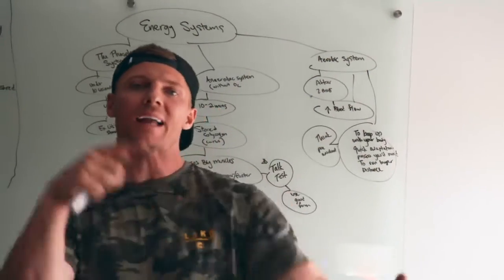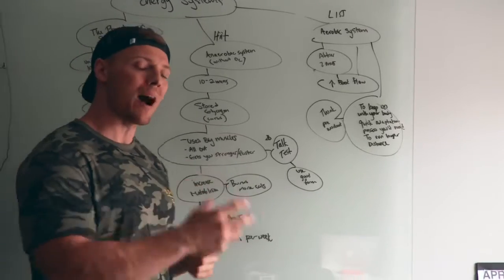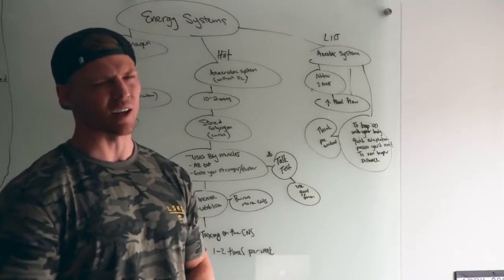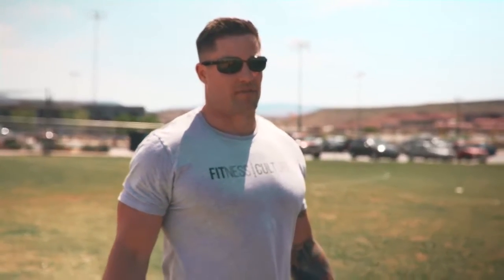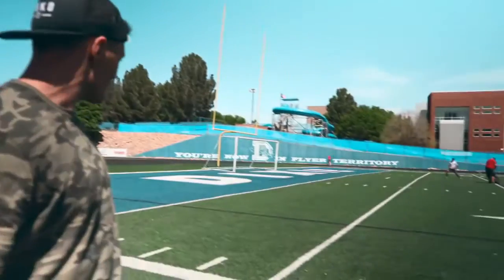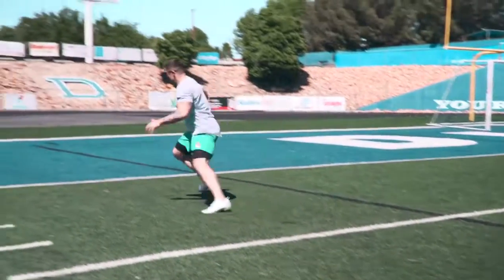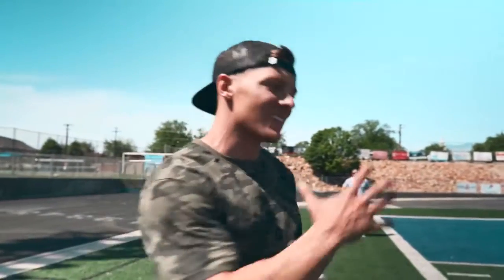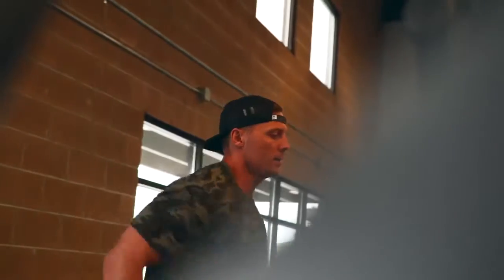TOP 5 FAT MELTING HIIT WORKOUTS THAT YOU CAN DO RIGHT NOW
If you want to start working out, useful staff on Amazon:

Biotech USA Super Fat Burner:

Post Workout Recovery for Muscle Recovery and Muscle Building Biotech USA:

Biotech USA Tribulus Maximus:

BURN-XT Thermogenic Fat Burner - Weight Loss Supplement:

VINTAGE BURN Fat Burner - The First Muscle-Preserving Fat Burner Thermogenic Weight Loss Supplement:

Biotech 1 g Arthro Guard Nutritional Suplement:

Biotech Labs ASAP Ultimate Skin and Body Care Gel:

ISOSTAR - Hydrate and Perform POWDER - ORANGE:

ISOSTAR - Gluten Free Sport Bars - ALMOND, RAISIN and CRANBERRY:

ISOSTAR - Powerplay POWDER - High Protein 90:

ISOSTAR - Energy Sport Bars - CHOCOLATE: